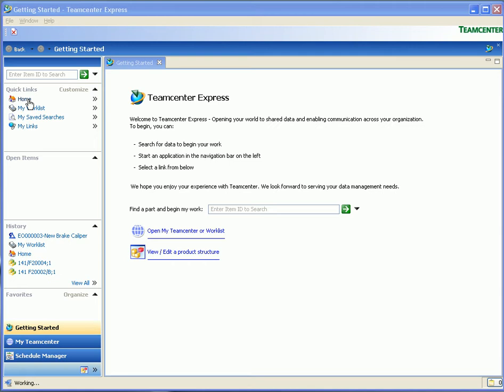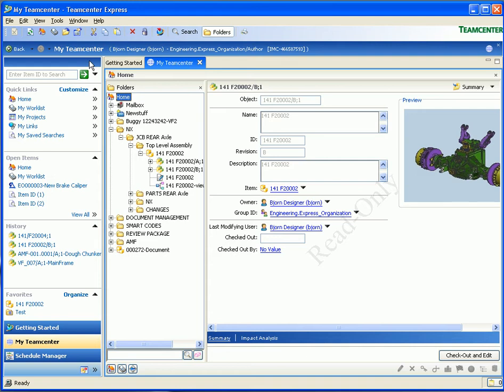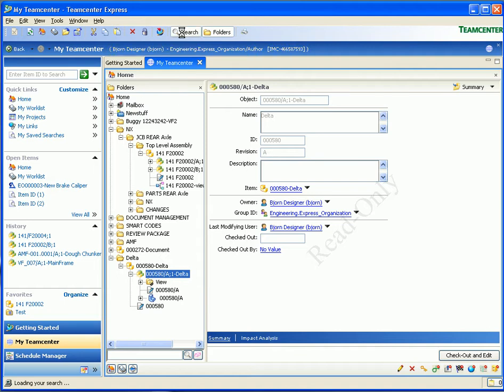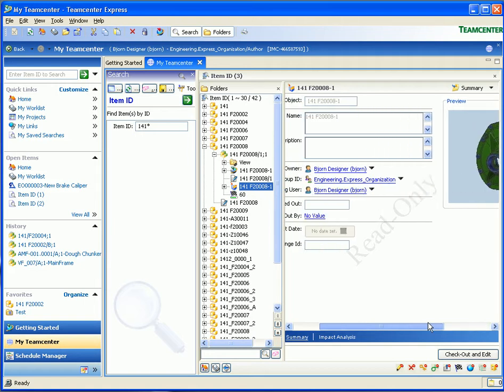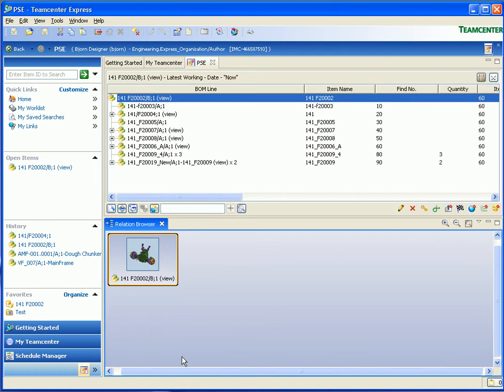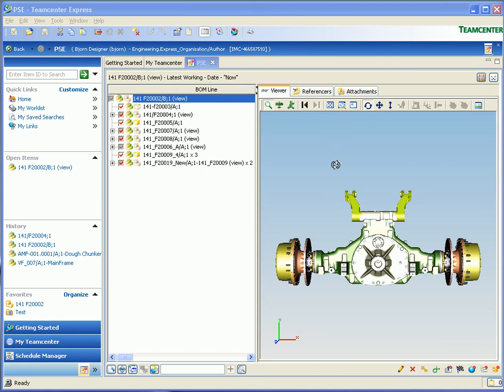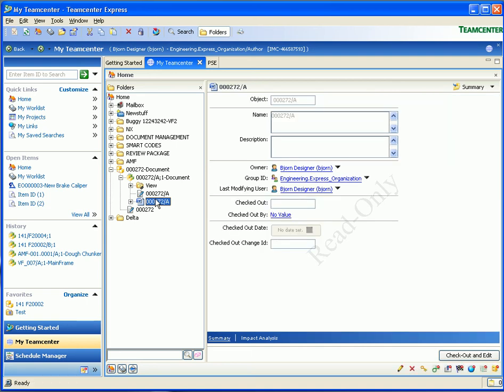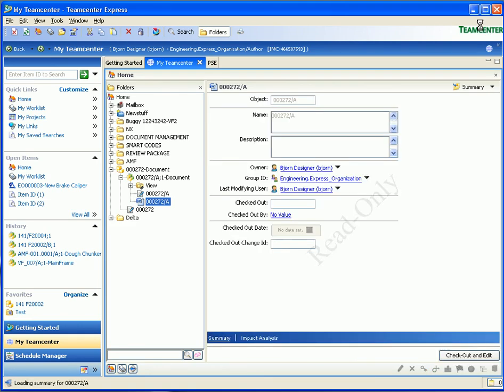TcX V4 overview vo